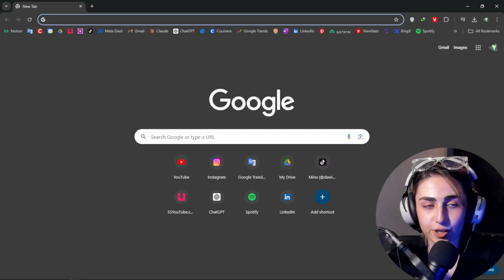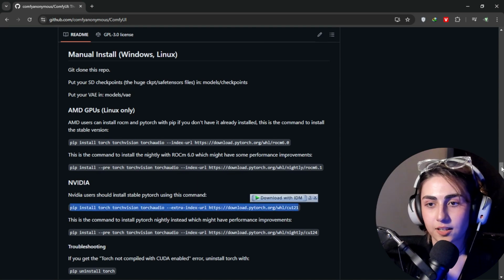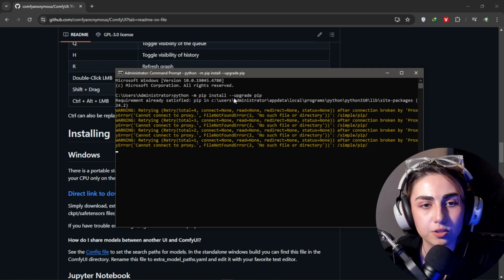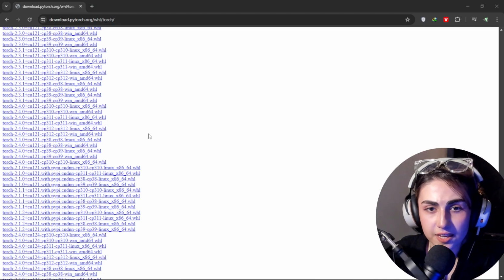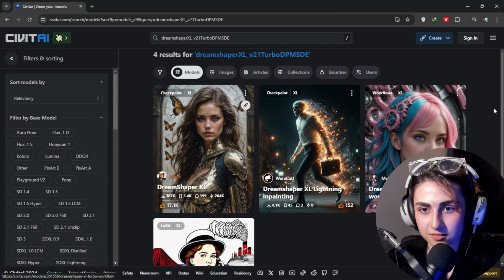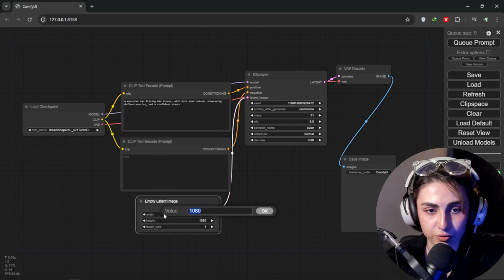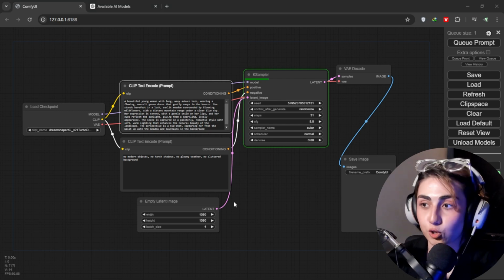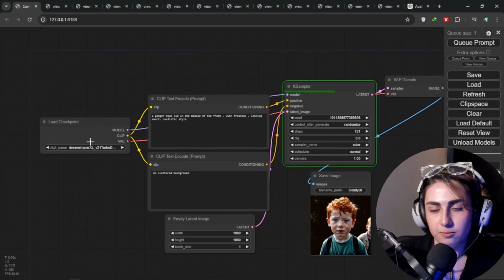AI Module Installation Guide for PC [ Step-by-Step ]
Hope It was helpful and get you through the process fast and easy 💙🤗

⏱️ Time Stamps
00:00
00:57 Intro
01:00 Requirement

▶ Part one :
01:18 Installing Git

02:06 Installing Python

02:26 Installing WinRar/7-Zip

▶ Part Two :
05:35 Installing ComfyUI

06:49 Torch Errors
11:02 Manually Installing Torch

14:11 Downloading Ai Models

▶ Part Three :
19:51 Environment Of Creating Images
20:01 Next Video ?
20:38 Give a Like Pleaaase 😊